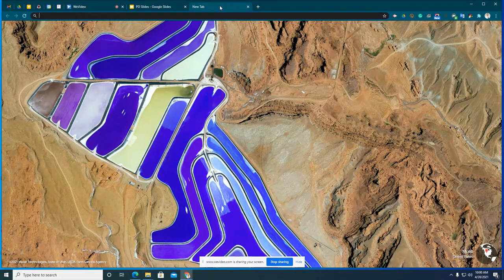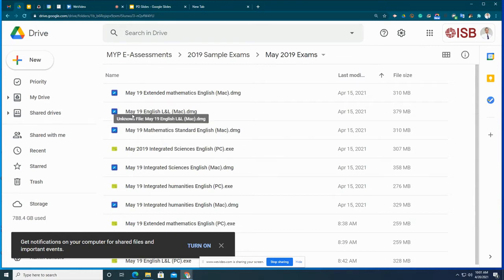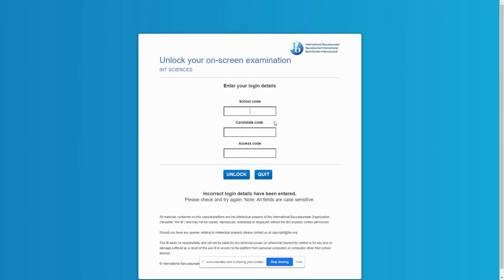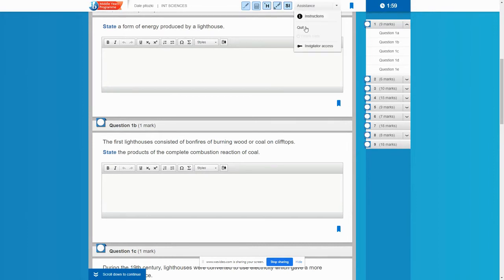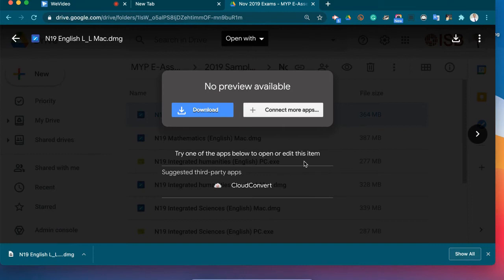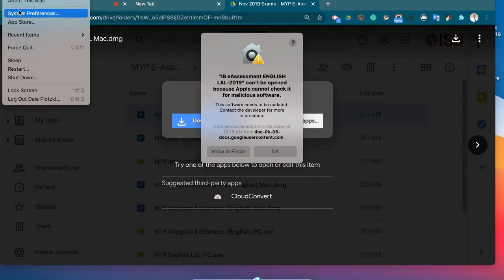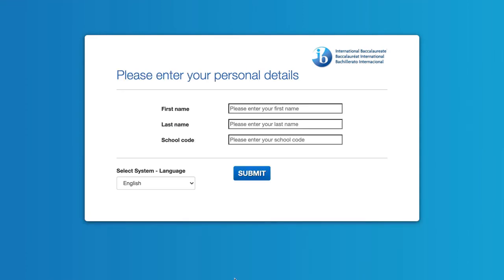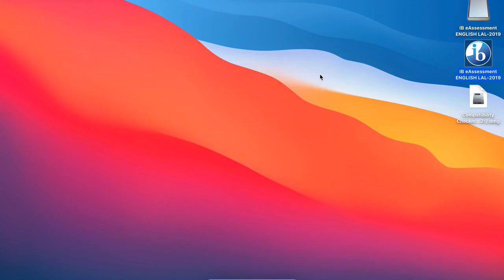MYP e-Assessment Practice Test Instructions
In this video we will look at where to find, download, open, loging and take the MYP e-assessment practice exams for both PC and MAC users.

Directions for PC Users 00:35
Directions for MAC Users 04:11

School Code - ABC123
Candidate Code - ABC123